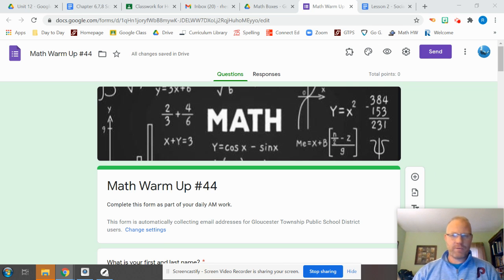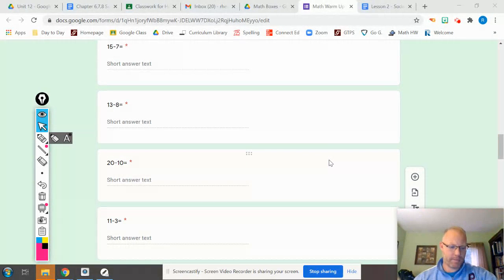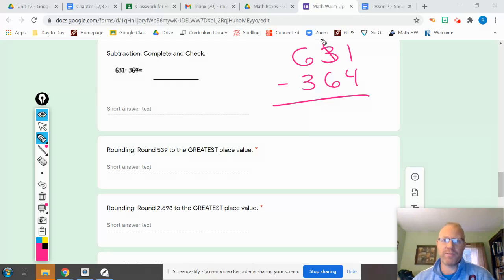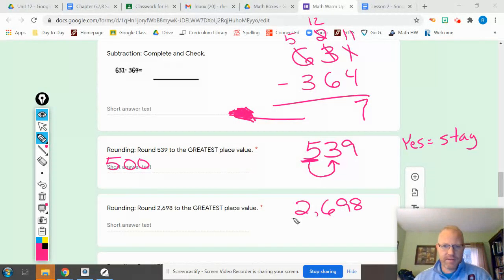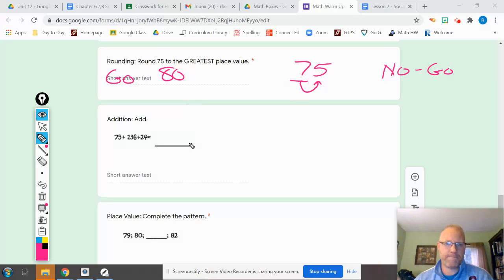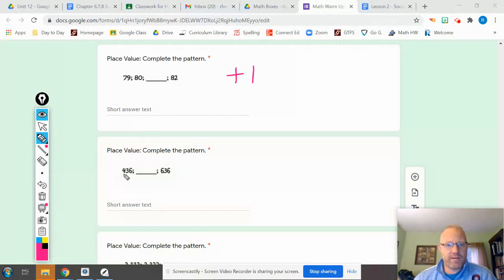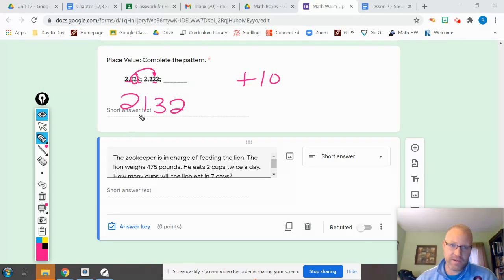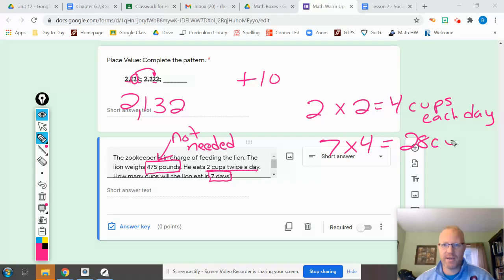Hester Morning Work 44 Lesson